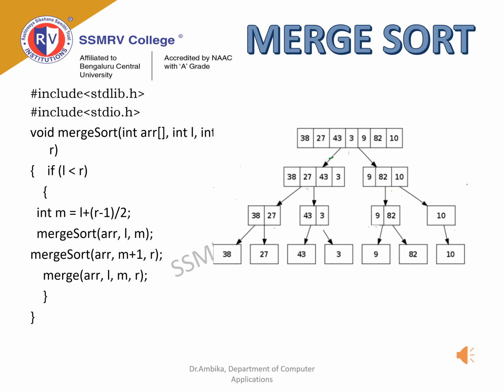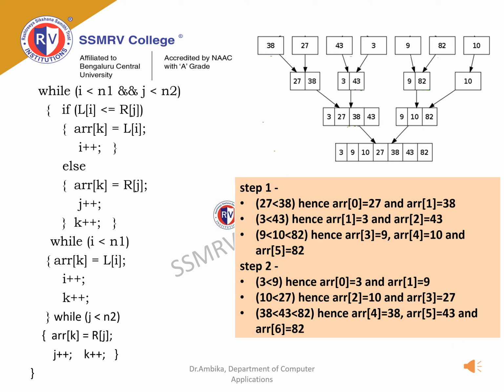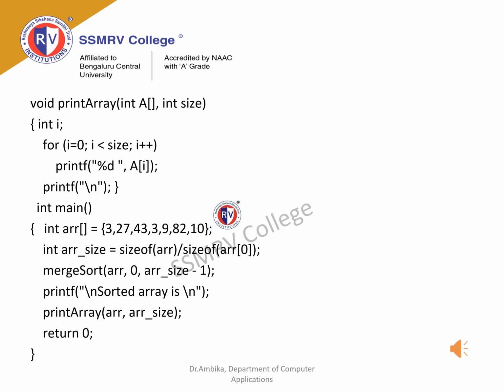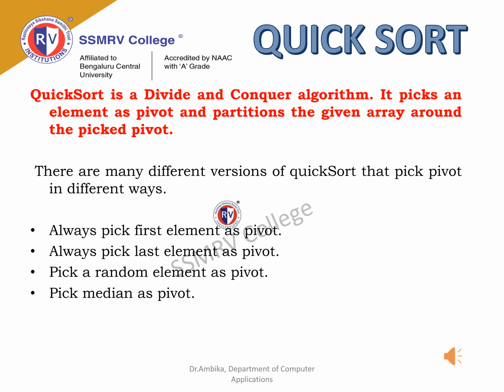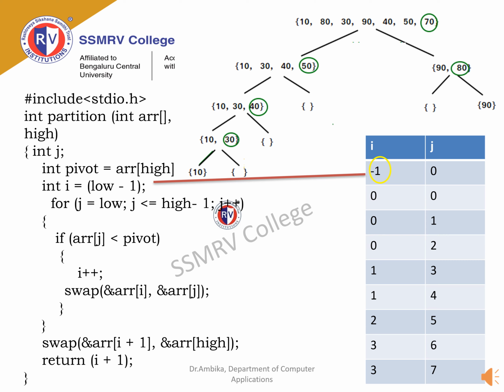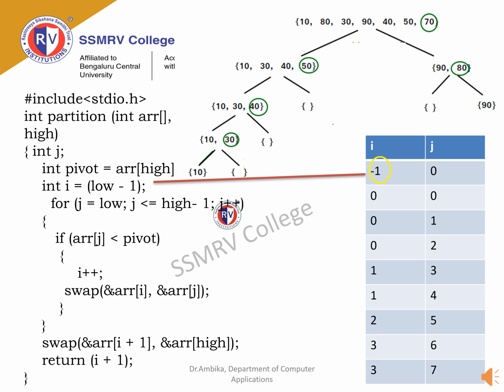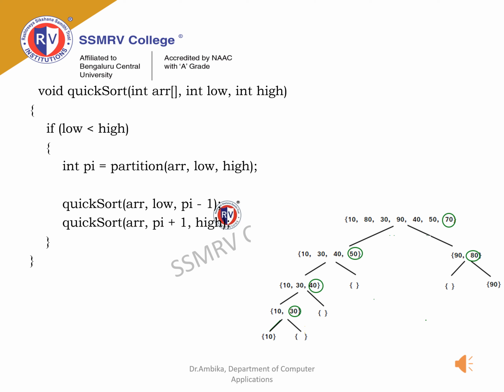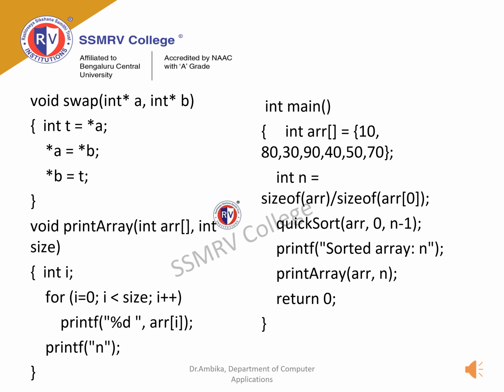SSMRV Video Lectures-Data Structures-Merge sort and Quick Sort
SSMRV Video Lectures-Data Structures-Merge sort and Quick Sort by Dr. Ambika . N, Asst. Professor, Dept. of BCA, SSMRV College, Bengaluru, India